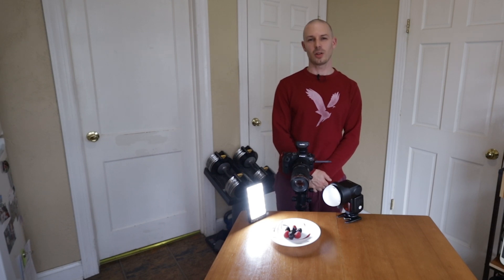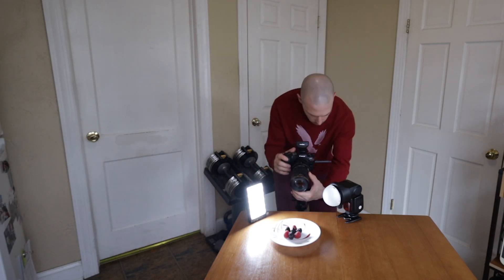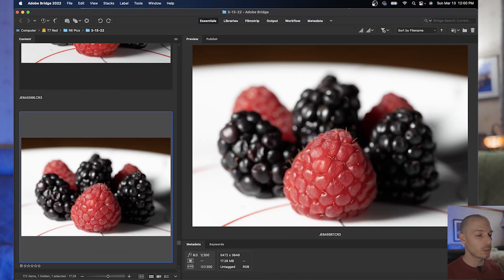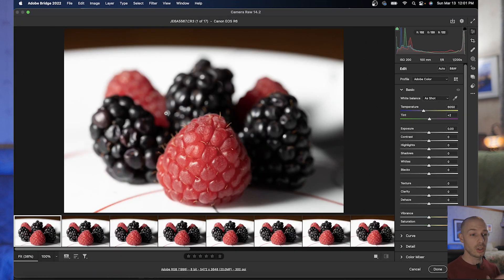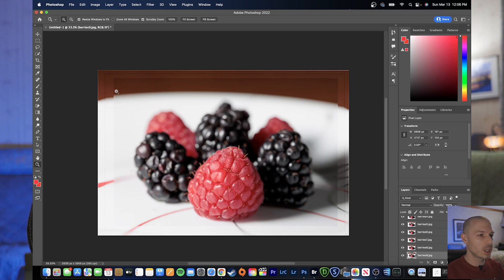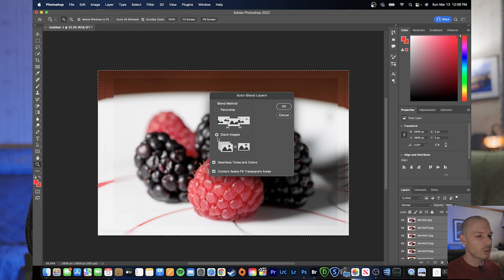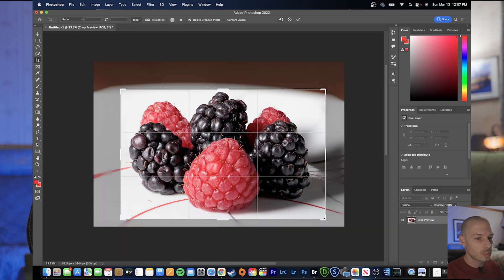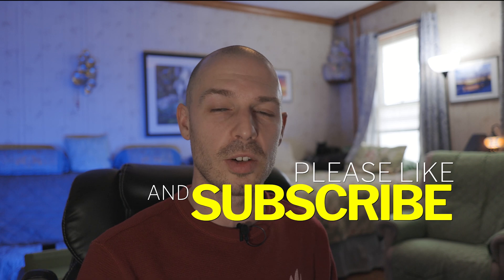How to do Focus stacking with Adobe Bridge, Camera Raw, and Photoshop | Photo Stacking Tutorial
Learn how to use the Focus Stacking technique with Adobes Software Bridge, Camera Raw, and Photoshop in this short tutorial video.